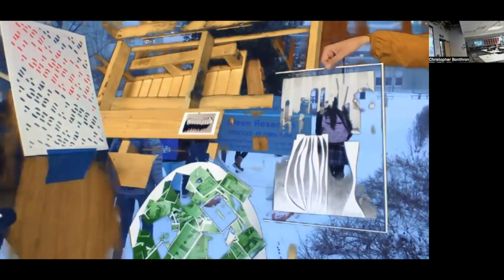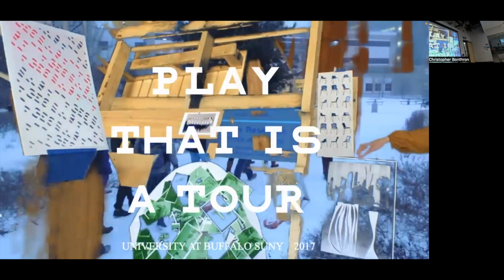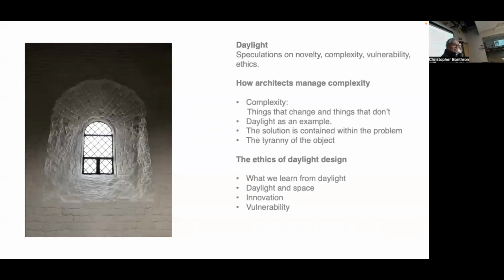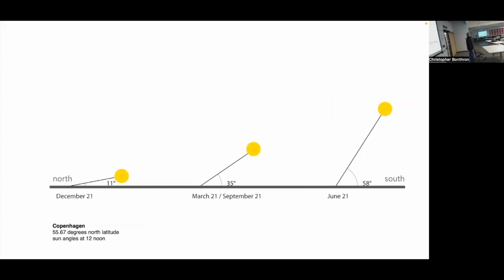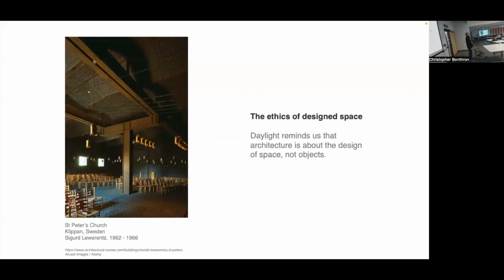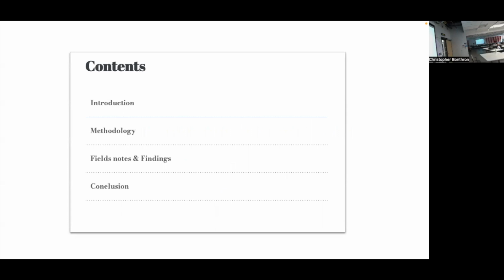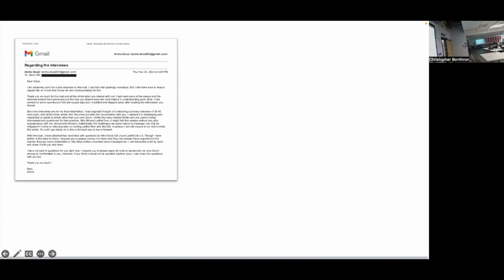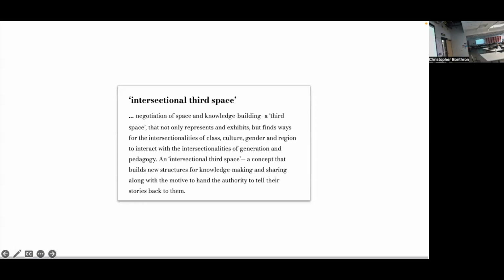Track2 Fri 9am